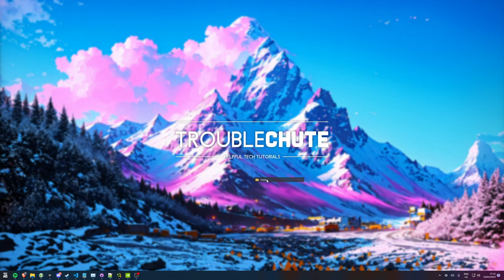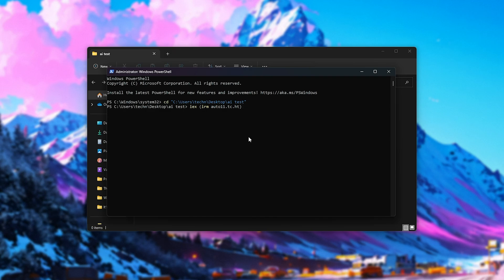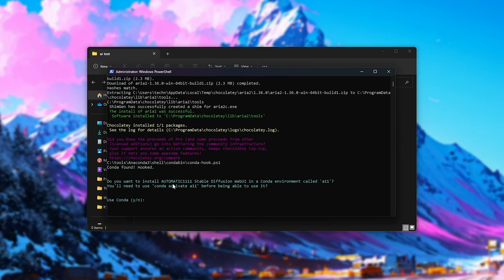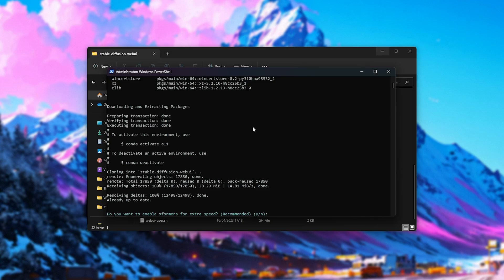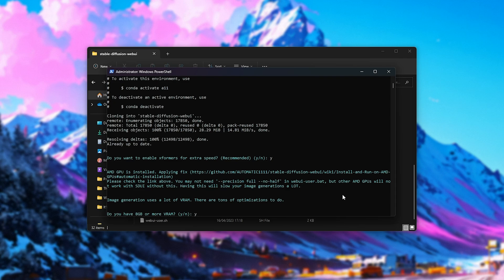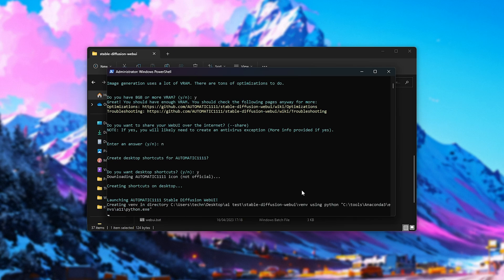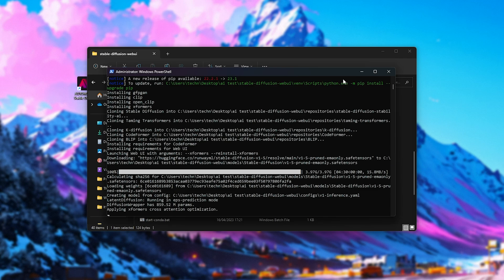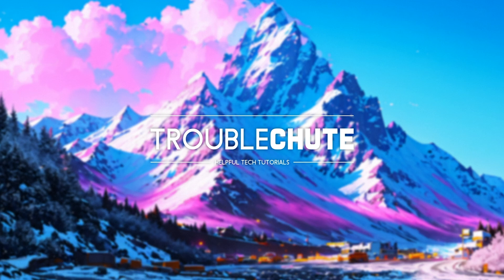AUTOMATIC1111 SDUI One-Click Install + Optimization | Windows Guide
Want to use AUTOMATIC1111 Stable Diffusion WebUI, but don't want to worry about Python, and setting everything up? This video shows you a new one-line install command that sets everything up for you, and even creates desktop shortcuts after optimizing for your computer.

Install using: iex (irm auto11.tc.ht)

Timestamps:
0:00 - Explanation
1:09 - Create folder & Open PowerShell
1:51 - Install AUTOMATIC1111 with one line
3:29 - A11 folder, and auto-applying optimizations
5:10 - Desktop shortcuts for AUTOMATIC1111
6:13 - Using AUTOMATIC1111 Stable Diffusion WebUI